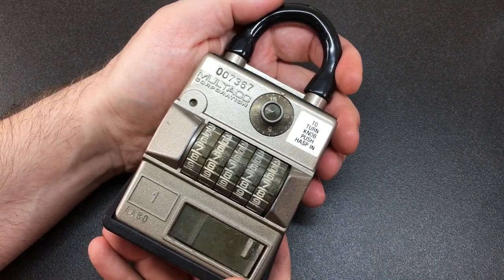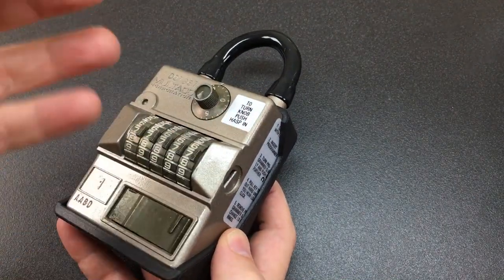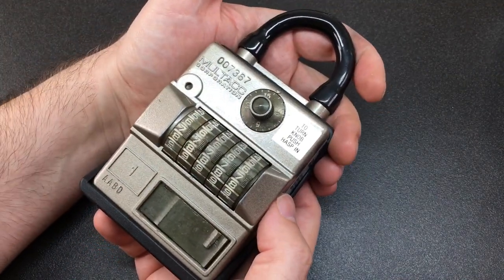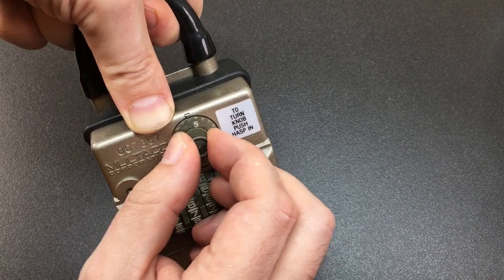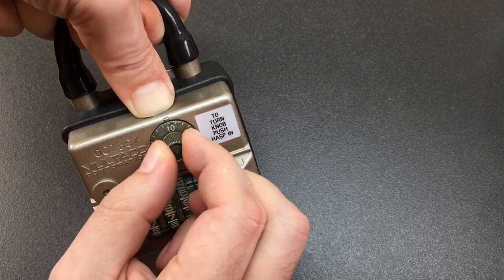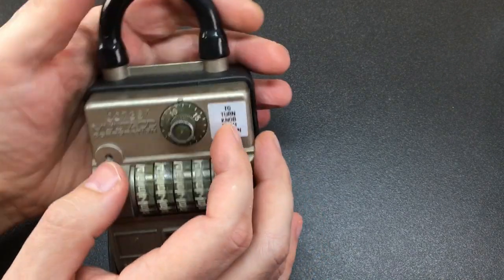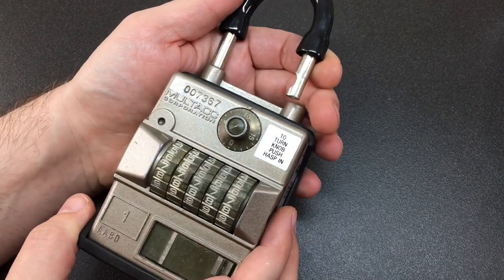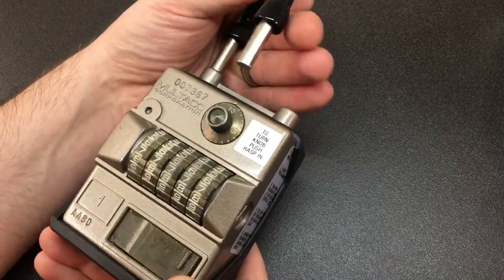Awesome Multacc Realtor Lock Box Decoded